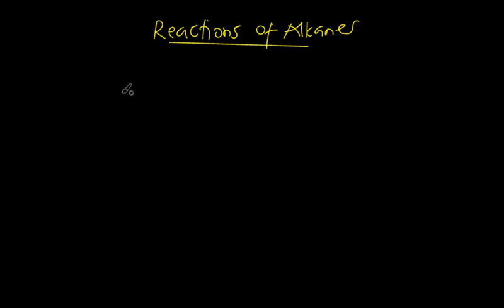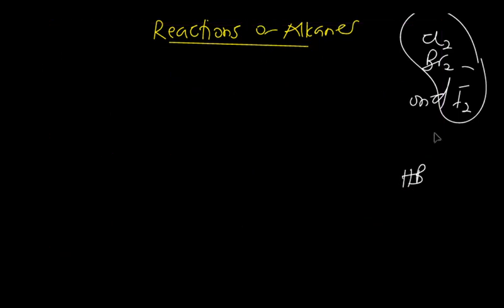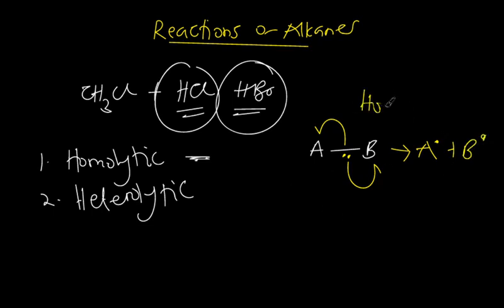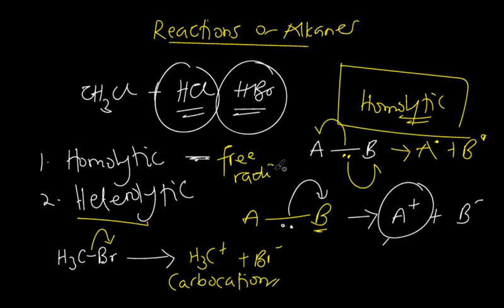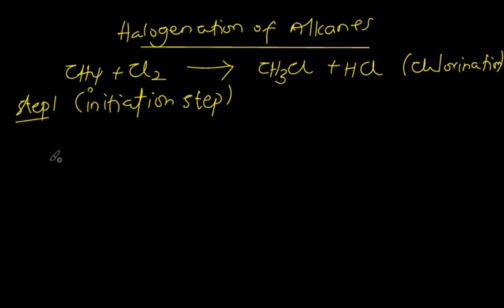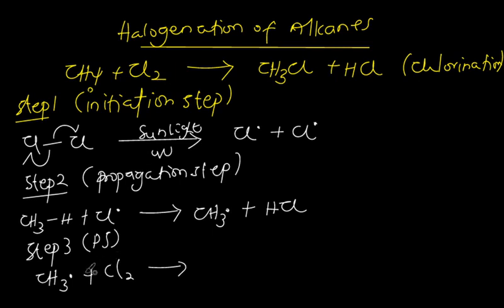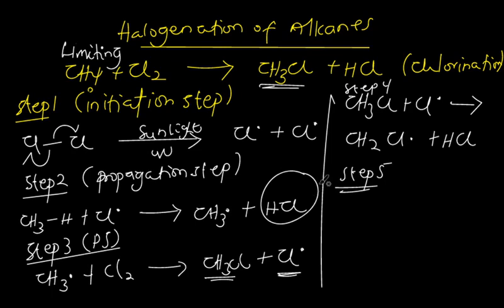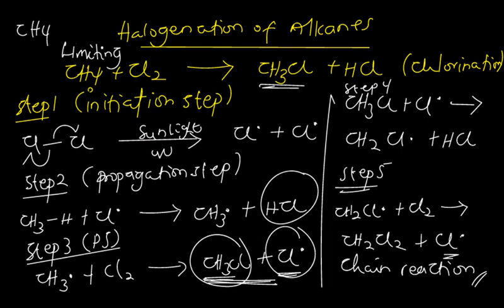Halogenation of Alkanes (Substitution Reaction)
In this video we go through the various steps that occurs during the halogenation of an alkane and the products likely to be formed when the starting material (methane) is in excess and in limiting amounts.
We love you guys
From Team;
MyScience Tutorials